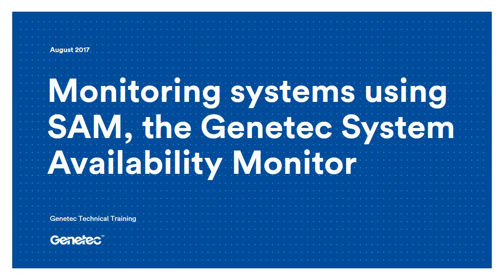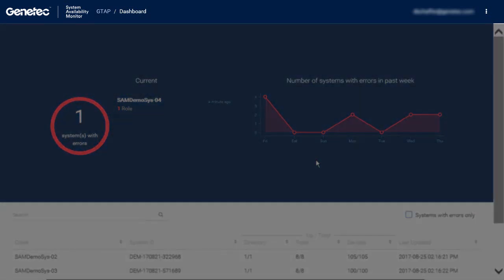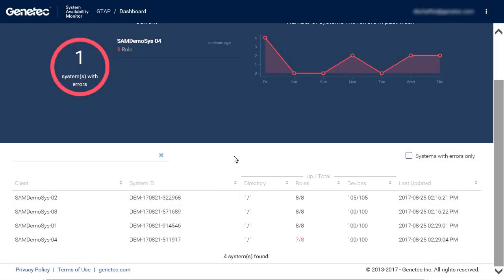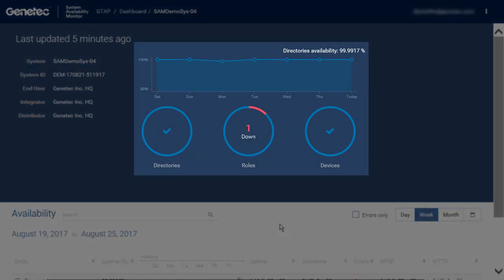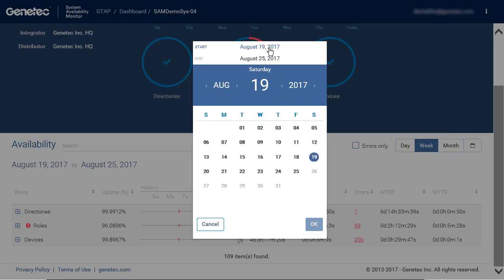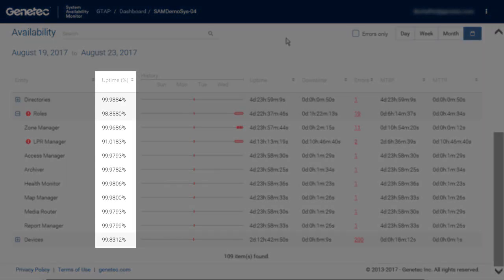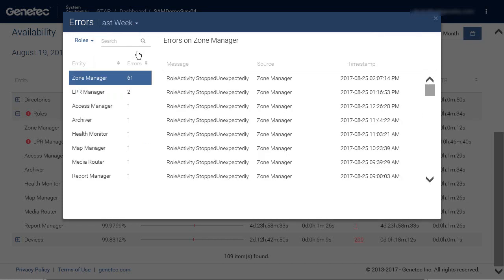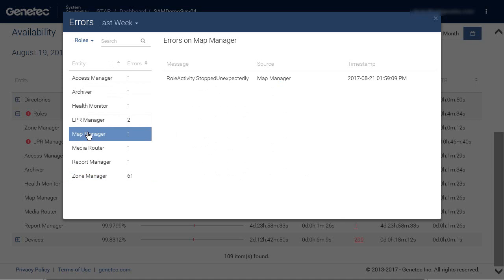Monitoring Systems with SAM, the Genetec System Availability Monitor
To jump to a specific section, please click on the time link before the section name below:
0:21 Dashboard Overview
1:58 System Information and Statistics
2:56 Detailed System Information
3:50 Viewing Entity Statistics
4:57 Viewing Specific Entity Details
6:20 Viewing Entity Errors